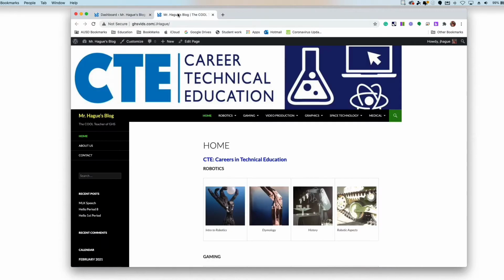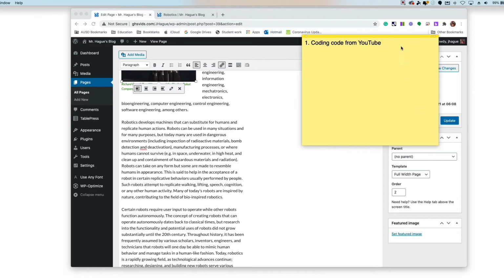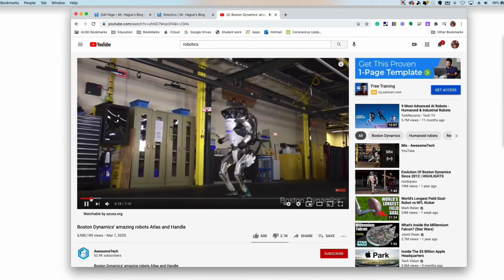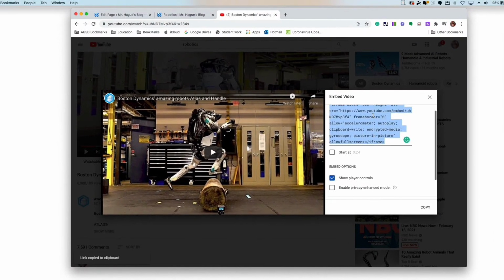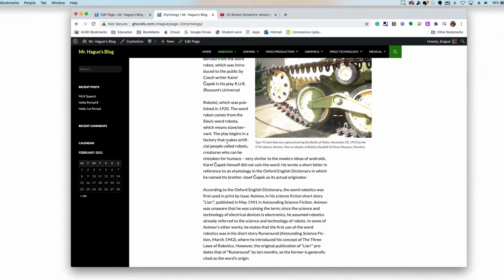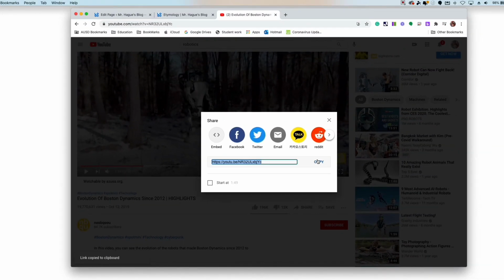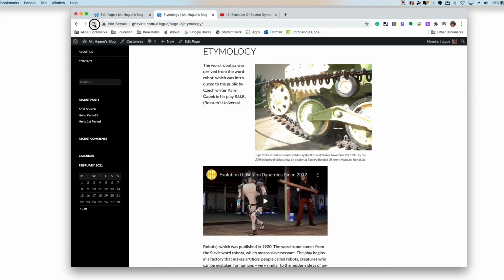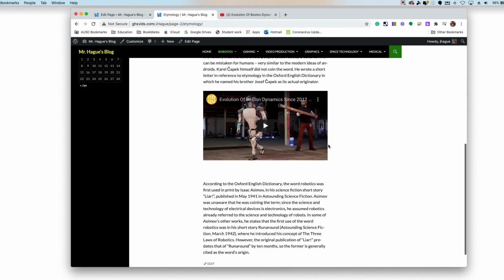Web Design : Wordpress : How to Embed Video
In this tutorial I will show you how to embed videos from YouTube to pages using two methods.

1). Copying code from YouTube
2). Embedding URL